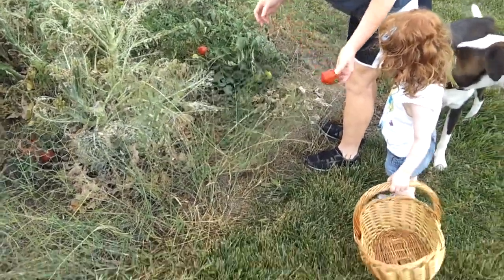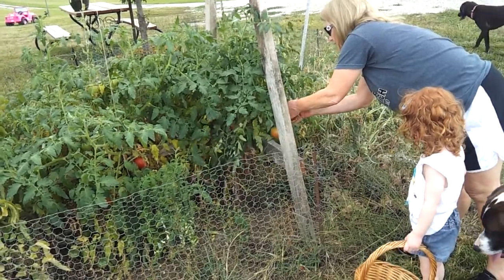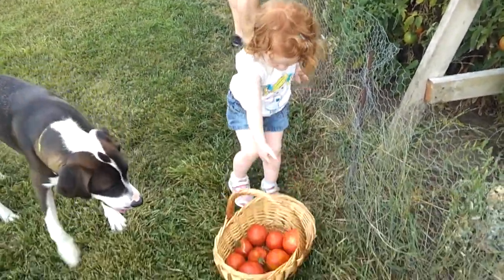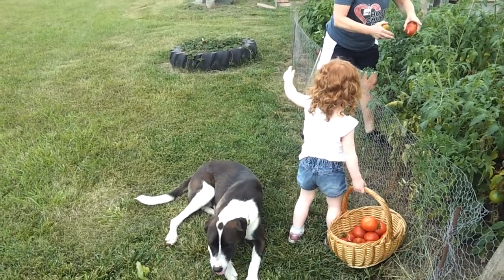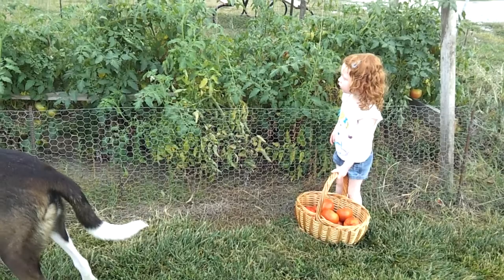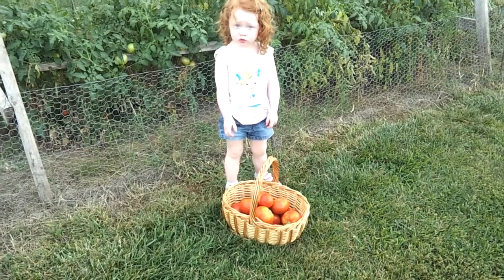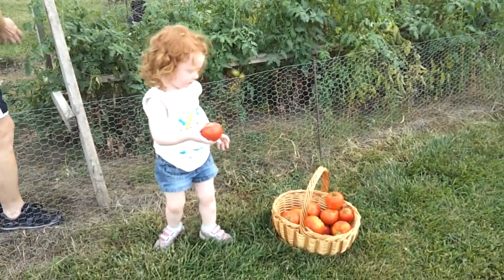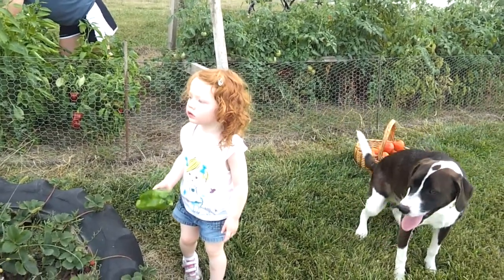Picking Maters at the Shytown10